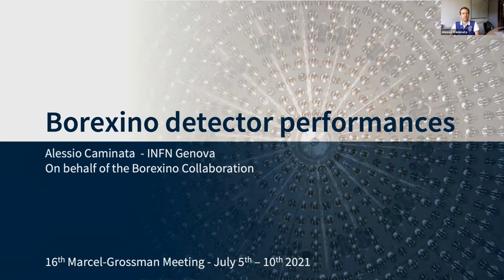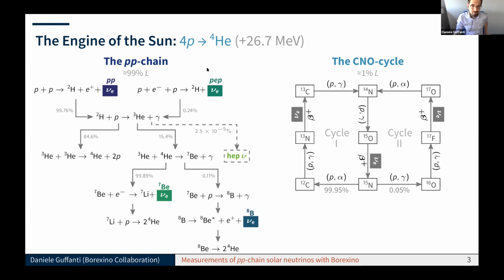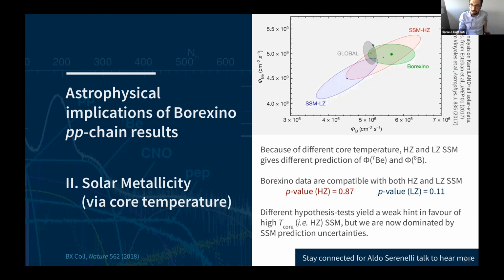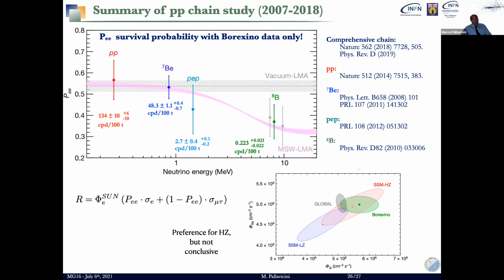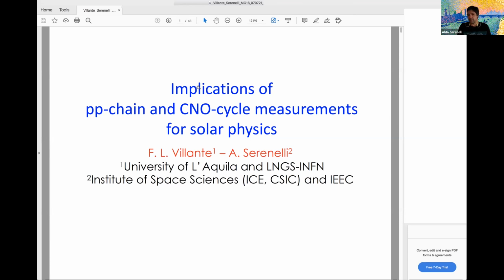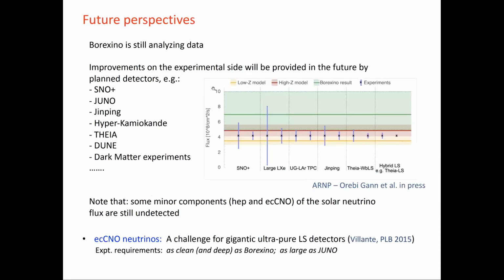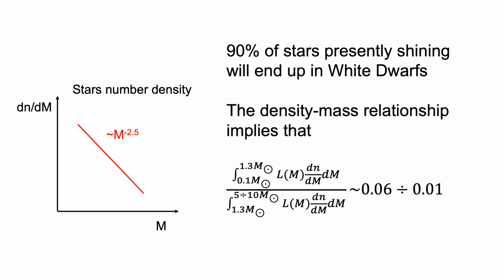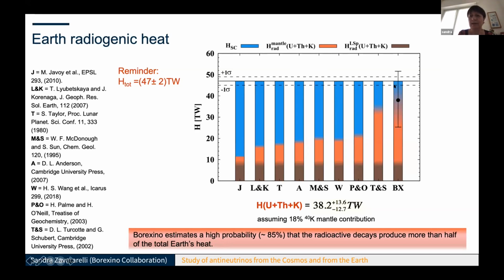FS1 - Why and how the Sun and the Stars shine: the Borexino experiment - July 7